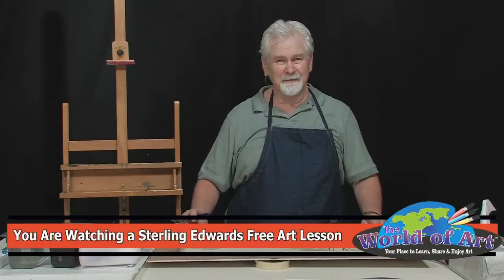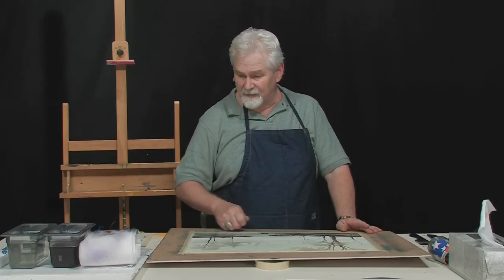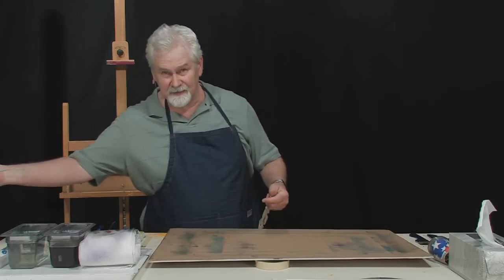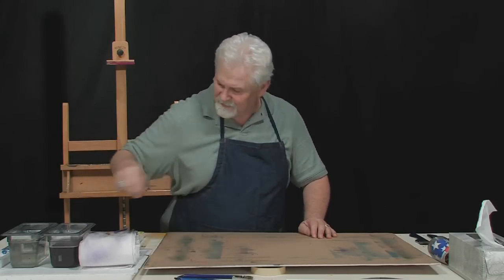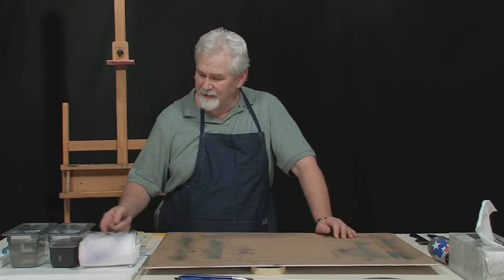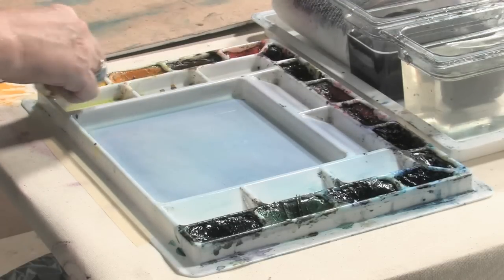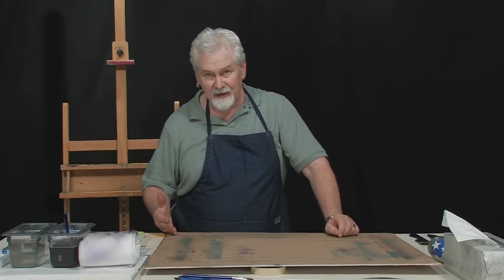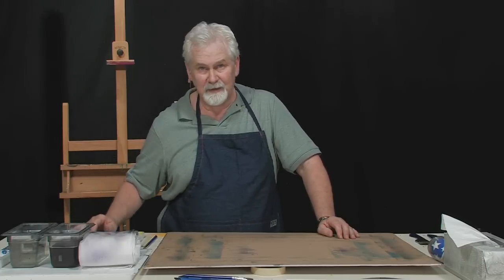You've Finished Your Painting...Now What?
Watercolor artist Sterling Edwards shows you an easy way to clean up after you've finished painting, and some great ways to preserve your work.

To see more about this video and supplies used, visit Jerry's Artarama Free Art Lessons